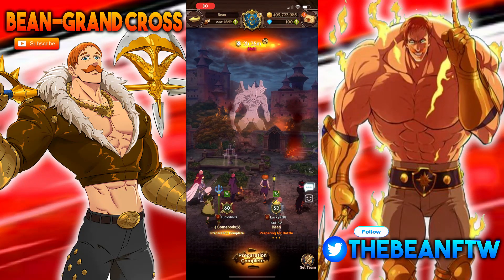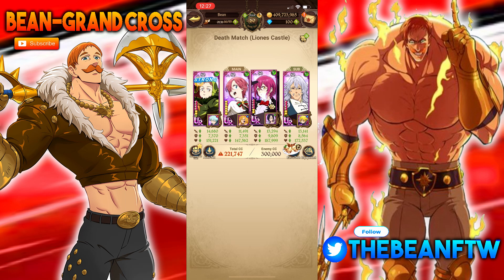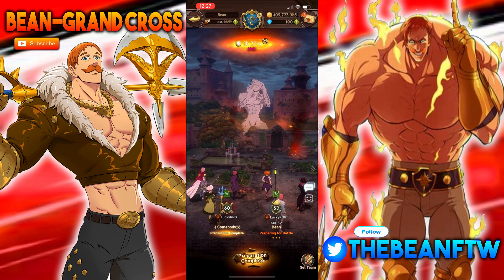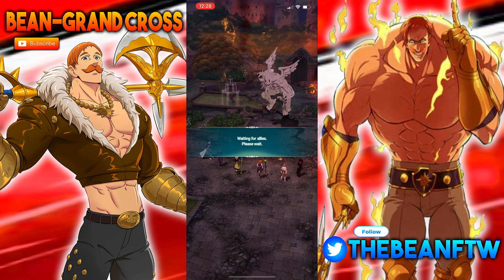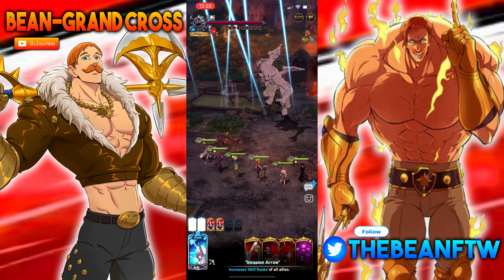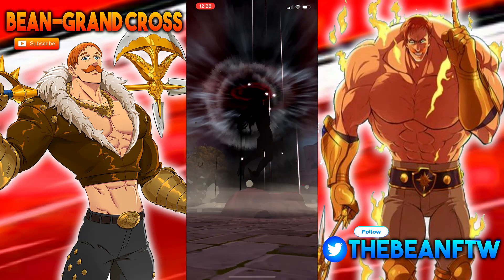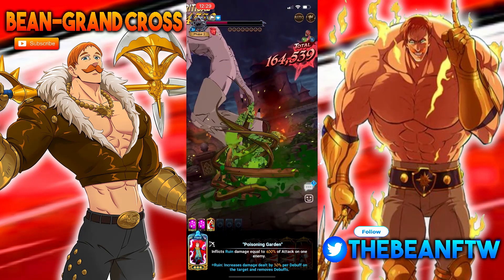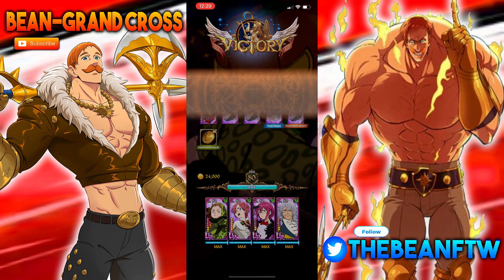NEW LIZ 2 TURN KO HELL GREY DEMON! SHE IS NOT COMPLETELY USELESS?! | Seven Deadly Sins: Grand Cross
Lets take a look at one of the brand new units that released on the Waifu banner. Liz is not the best of units, and has basically no uses whatsoever. Except, for her passive which we will use to 2 TURN KO Hell Grey Demon!